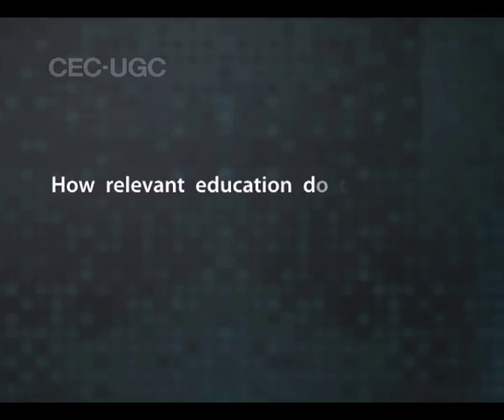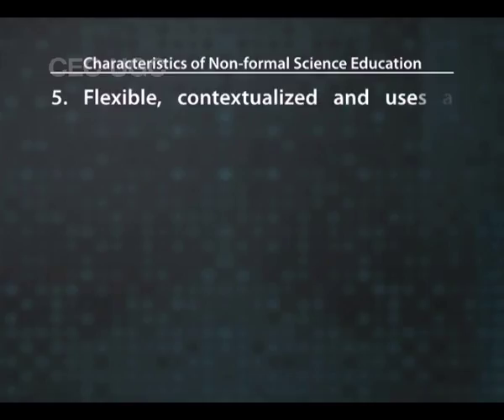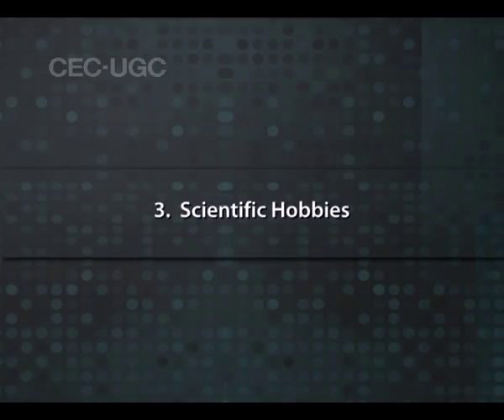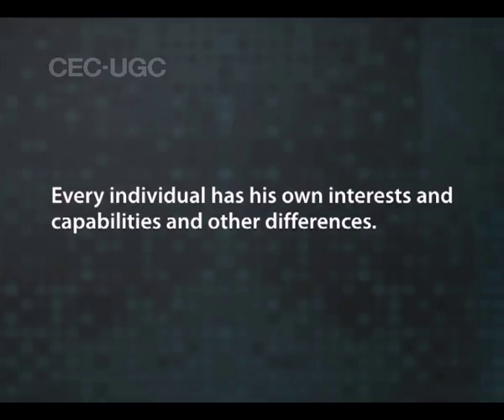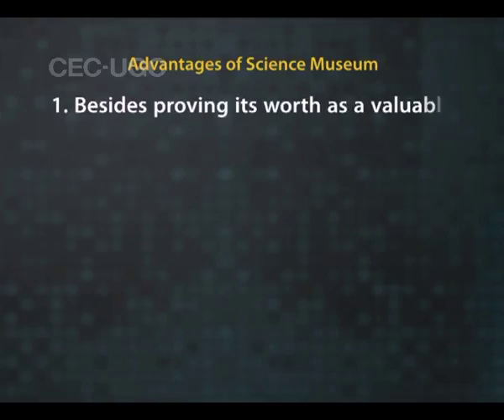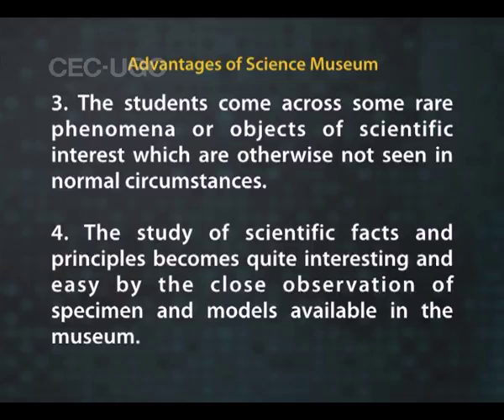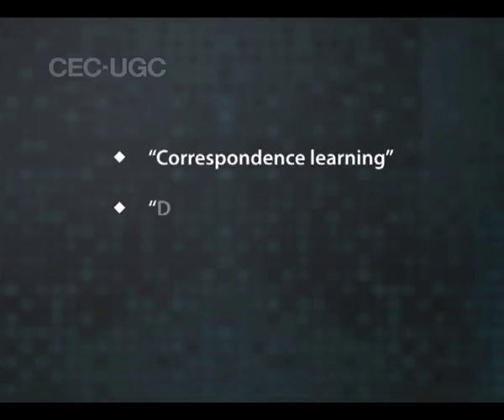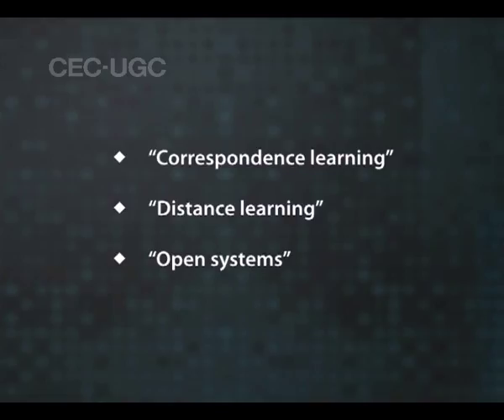PROFESSIONALISING NATURAL SCIENCE EDUCATION (NON - FORMAL SCIENCE EDUCATION)